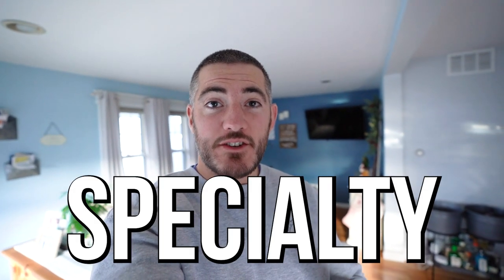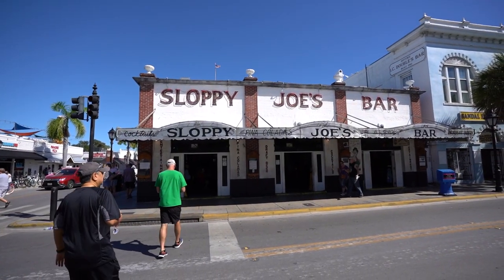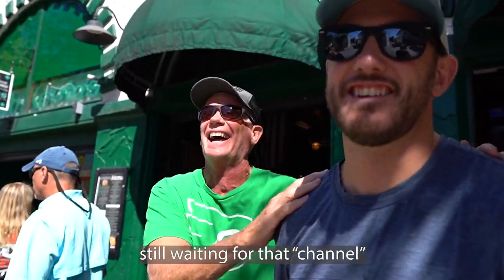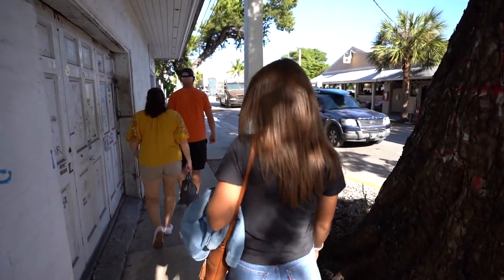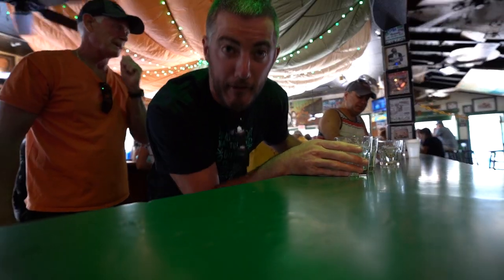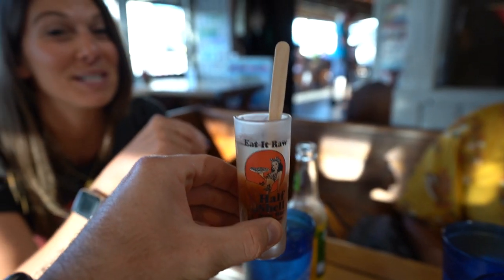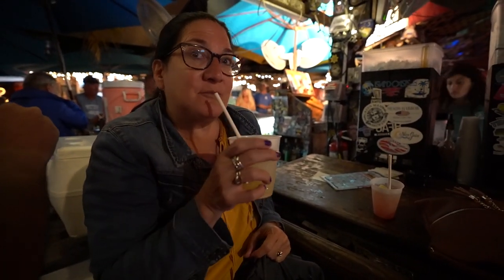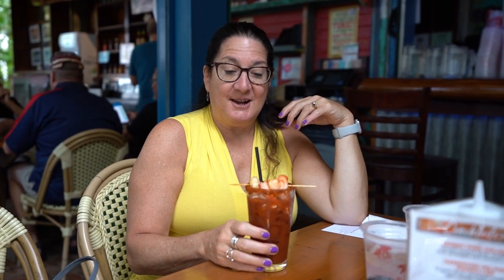TRYING EVERY SPECIALTY DRINK IN KEY WEST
In episode 86 - We're back in Key West with my parents and close family friend, Hari.  Here, we try almost every specialty drink in Key West, tasting 21 drinks at 13 different bars!  It was a bit chaotic but we made it out alive!